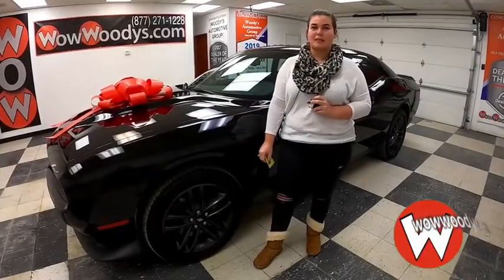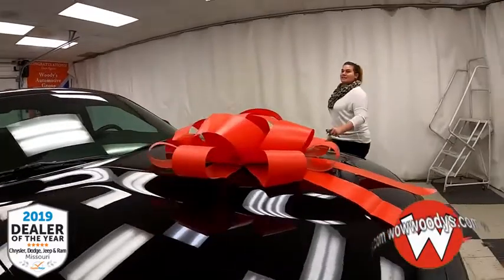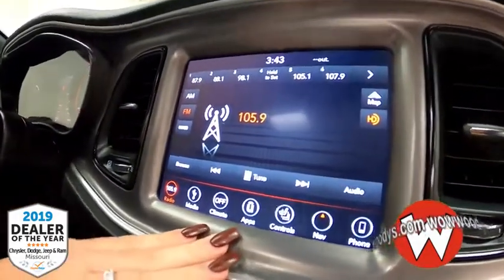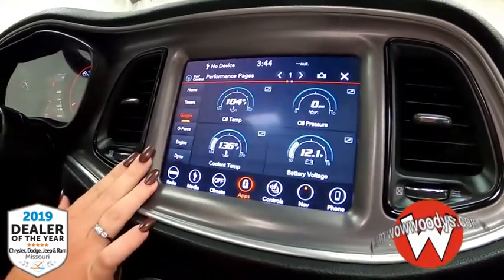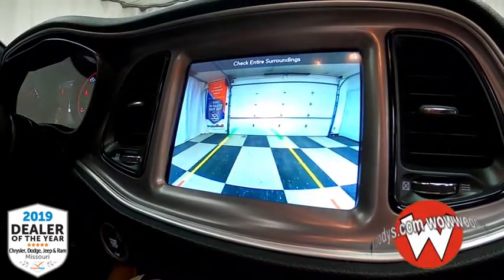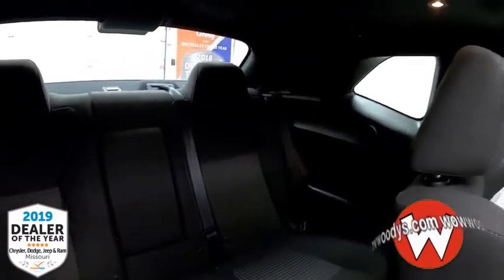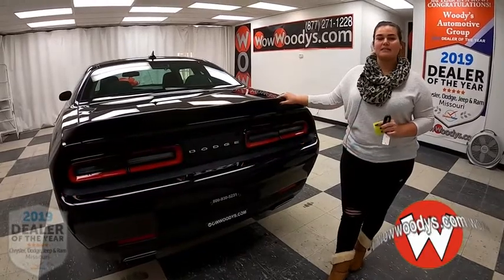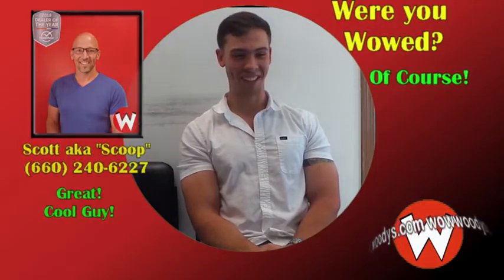2019 Dodge Challenger GT Video Walkthrough at WowWoodys in Chillicothe, Missouri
2019 Dodge Challenger GT Video Walkthrough at WowWoodys in Chillicothe, Missouri

One owner! This 2019 Dodge Challenger GT AWD is equipped with a 3.6L V6 engine. Top options and features include Sunroof, Heated Seats, Uconnect 8.4" Media Touch Screen, Navigation, Backup Camera, Harman Kardon Sound System, and so much more! Boasts 27 Highway MPG and 18 City MPG! This Dodge Challenger delivers a Regular Unleaded V-6 3.6 L/220 engine powering this Automatic transmission. POWER SUNROOF, Cargo Space Lights, WHEELS: 19" X 7.5" BLACK NOISE PAINTED.

This Dodge Challenger Features the Following Options

QUICK ORDER PACKAGE 21J GT AWD -inc: Engine: 3.6L V6 24V VVT, Transmission: 8-Speed Automatic (850RE) (MAKE), BLACKTOP PACKAGE -inc: Black Fuel Filler Door, Gloss Black I/P Cluster Trim Rings, Rear Black Spoiler, GT Black Grille Badge, Wheels: 19" x 7.5" Black Noise Painted, Black Grille w/Bezel, Challenger Blacktop Grille Badge, AWD Rhombi Black Badge , TRANSMISSION: 8-SPEED AUTOMATIC (850RE) (MAKE) (STD), Tire Specific Low Tire Pressure Warning, Proximity Key For Doors And Push Button Start, PITCH BLACK CLEARCOAT, ParkView Back-Up Camera, Lip Spoiler, Google Android Auto, ENGINE: 3.6L V6 24V VVT (STD).

One Low Price & No Hassles on over 1,000 Cars, Trucks, SUVs & Minivans. Plus, FREE Smart Certified Warranties on Most Chrysler, Dodge, Jeep, Ram Products. With the largest, most diverse inventory in Middle America, you can view all makes in one location!